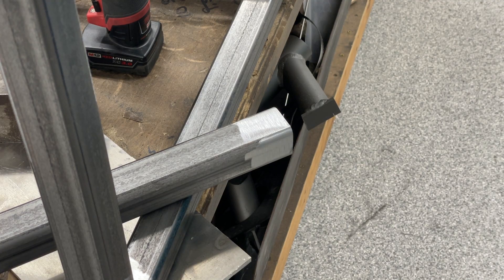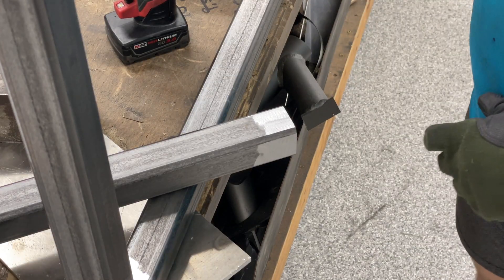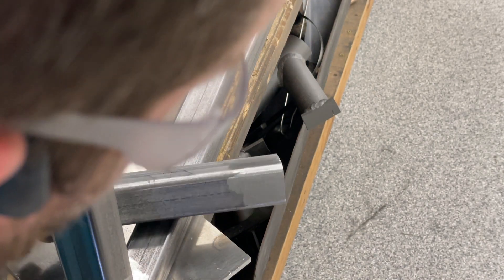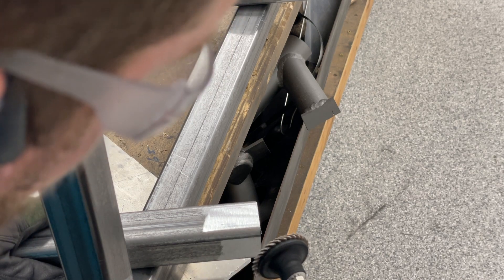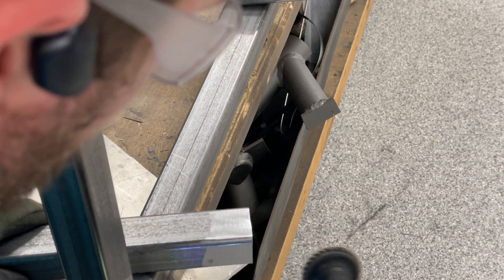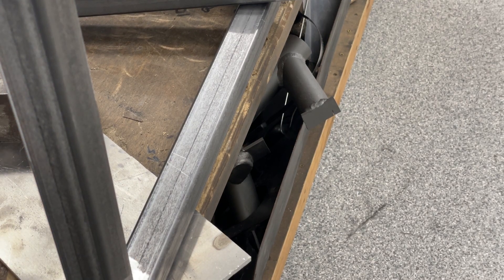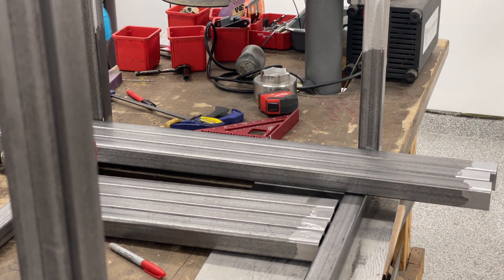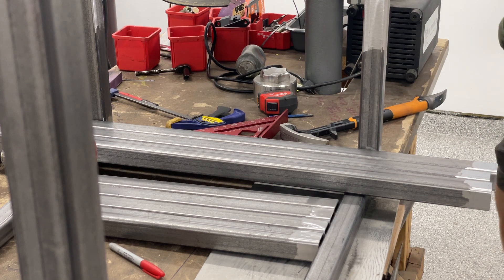Cleaning METAL for Welding: radius, die grinding and drilling holes